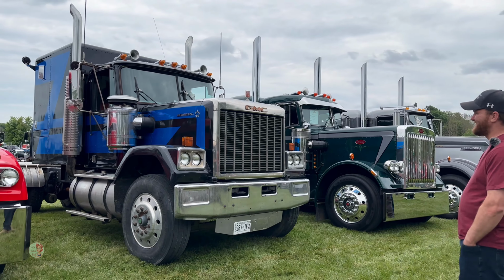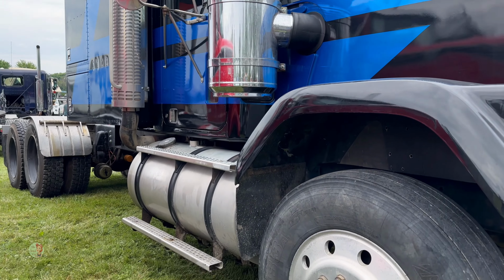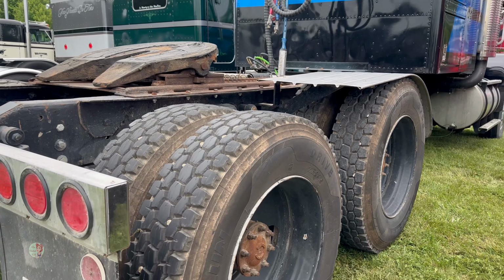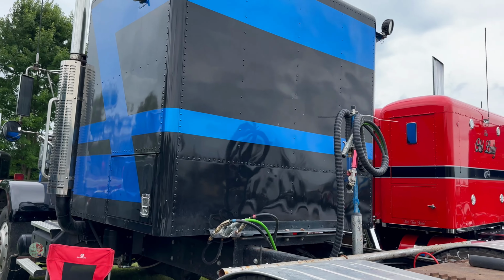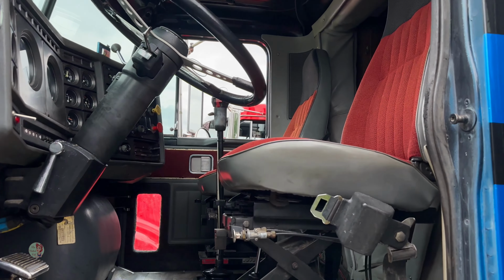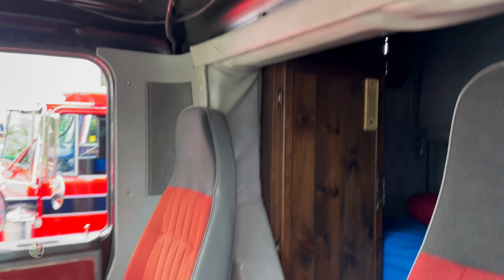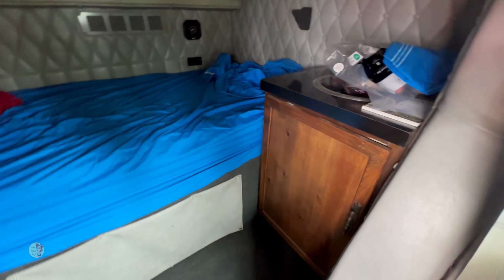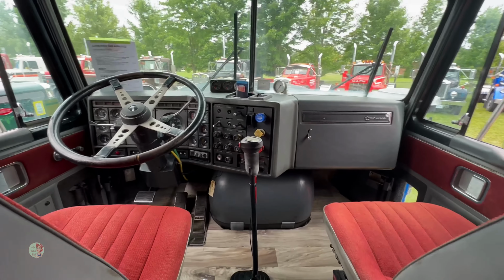Drew Langman’s 1986 GMC General Truck Tour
Miss Flatbed Red is an artist who specializes in trucks.